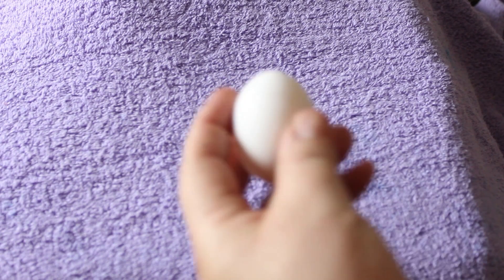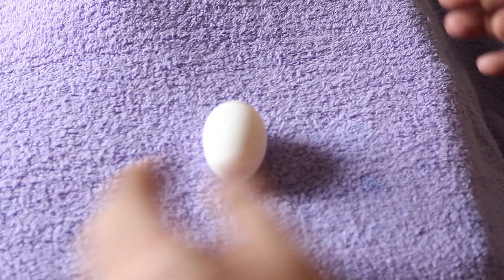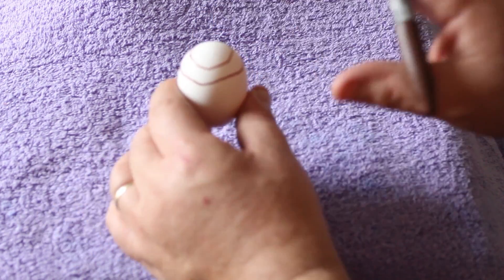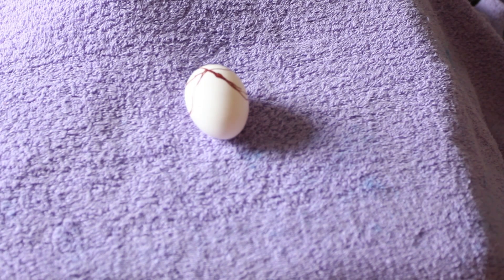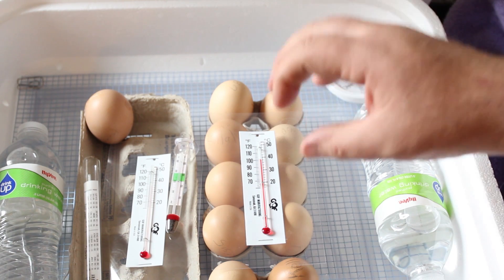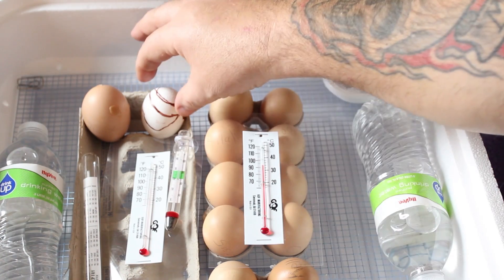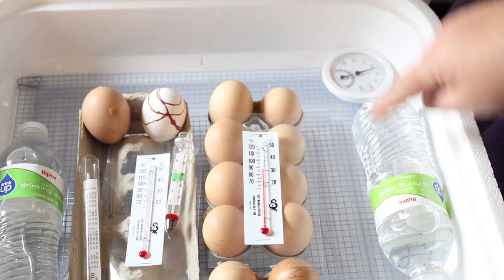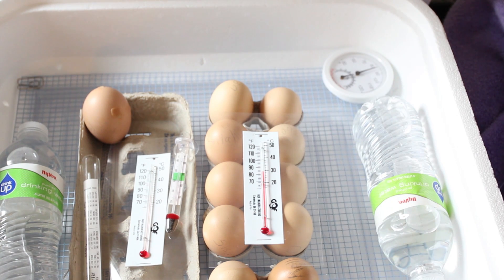Tips For Hatching Shipped Chicken Eggs With Detached Air Cells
ips For Hatching Shipped Chicken Eggs With Detached Air Cells. Often Times chicken eggs that have been shipped will suffer from detached air cells. This can spell disaster when trying to hatch new chicks. The good news is that hope is not all lost.

Watch this video and I will show you what I did to deal with this dreaded problem,